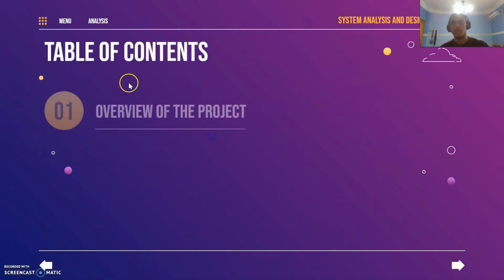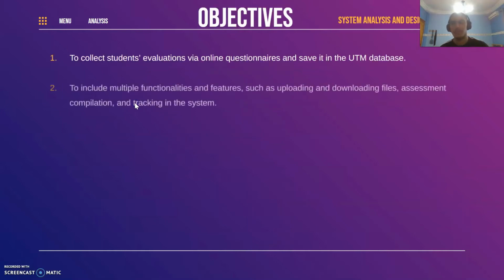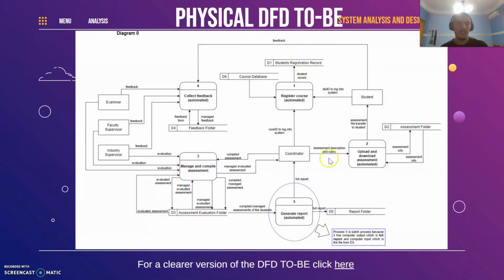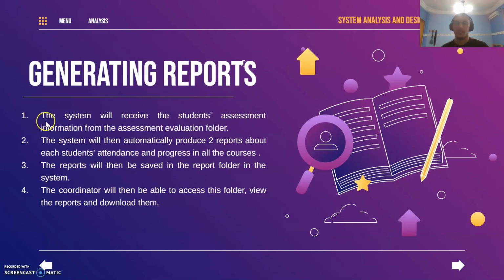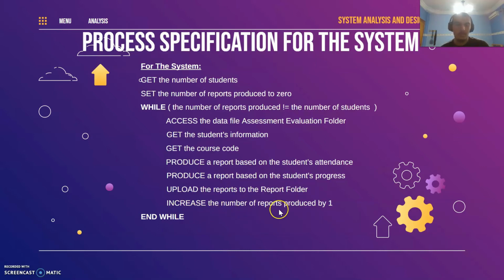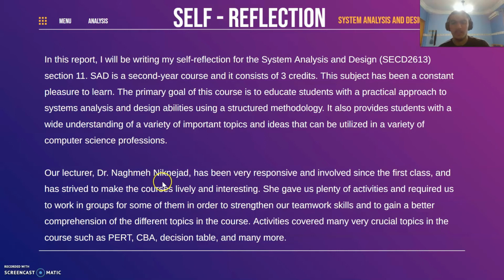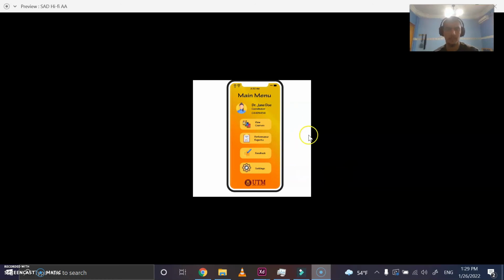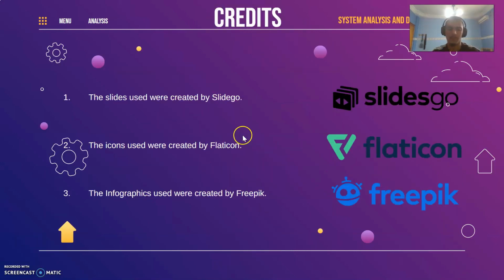Abdullah Esa Shebani Presentation video for SAD Alternative Assessment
This video is a presentation of the alternative assessment of System analysis and design course SECD2613.
Name: Abdullah Esa Shebani
Matric Number: A20EC4005
Course: System Analysis and Design (SECD2613).
Section 11